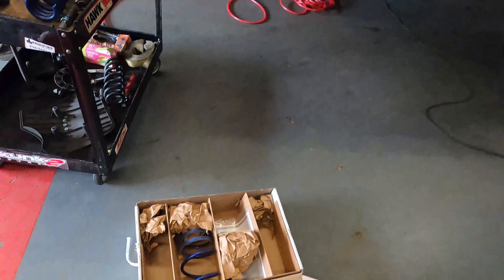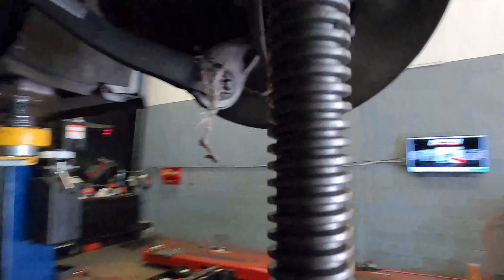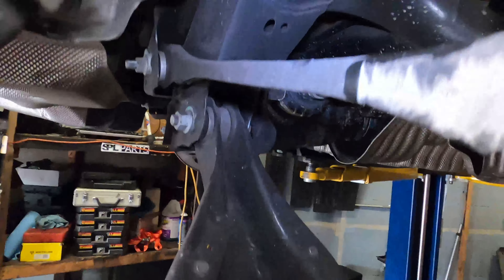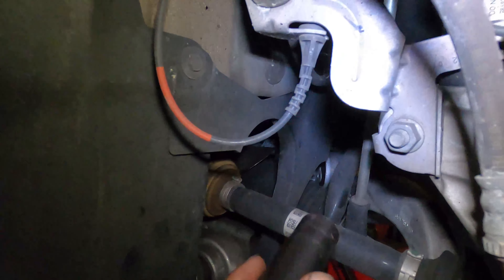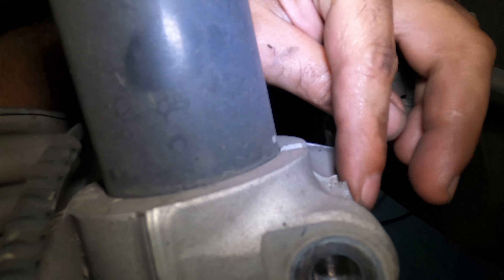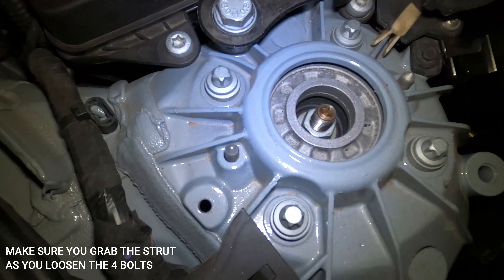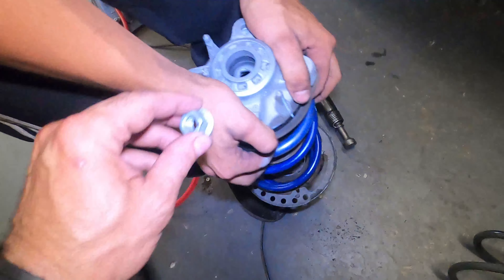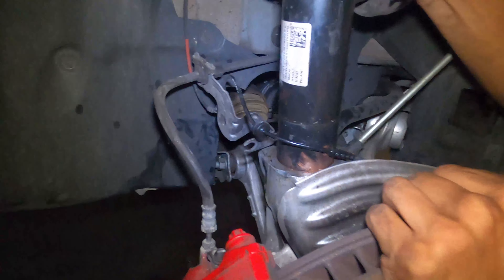Bmw M340i Spring Install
M340i in for some H&R springs installed...Have Fun!!!